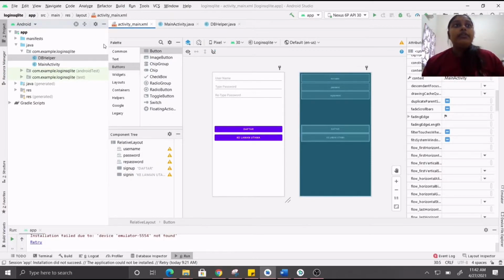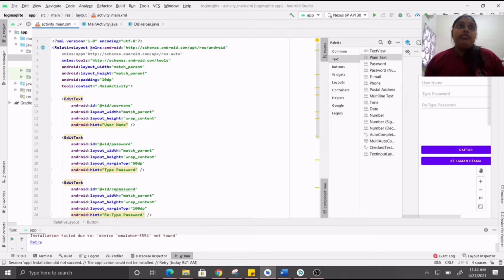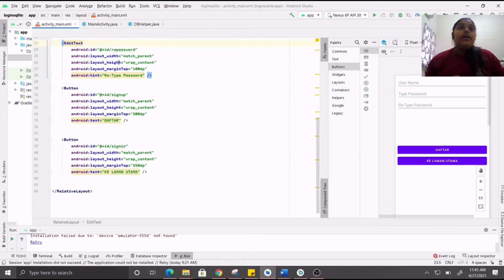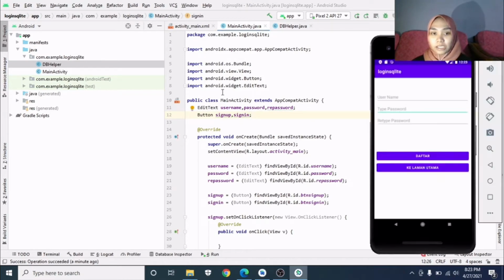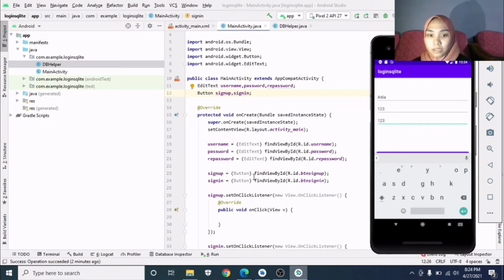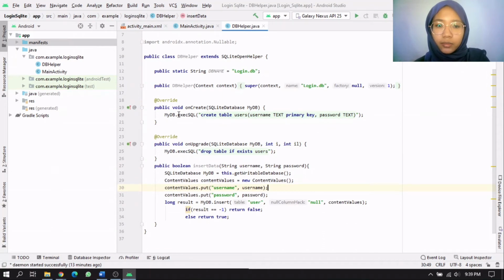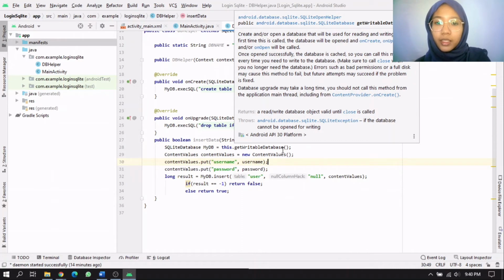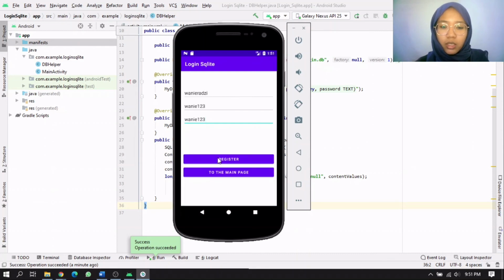DFP40093 MOBILE APPLICATION DEVELOPMENT | LAB SQLITE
LECTURER NAME: ENCIK SYAIFUL BACHTIAR BIN NEN @ SHAHINAN